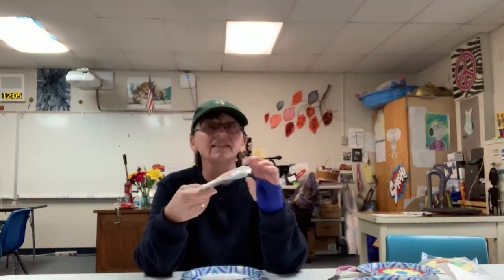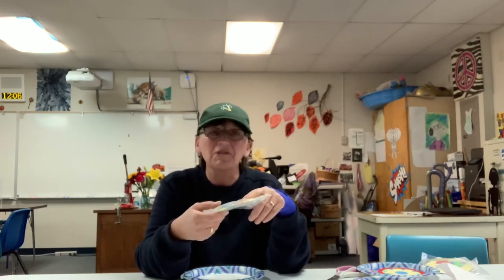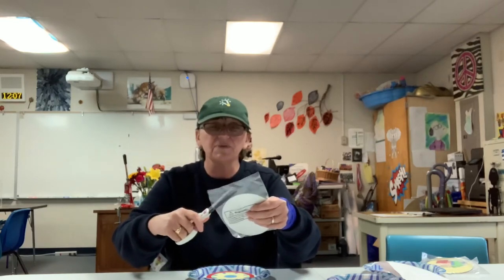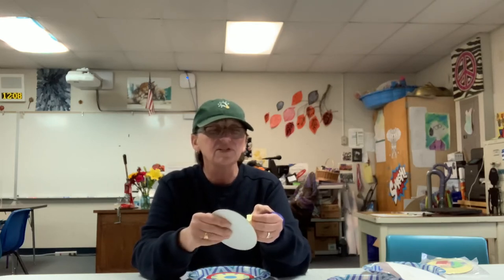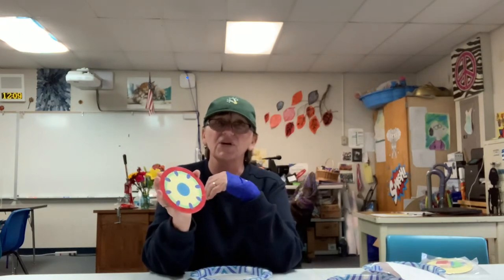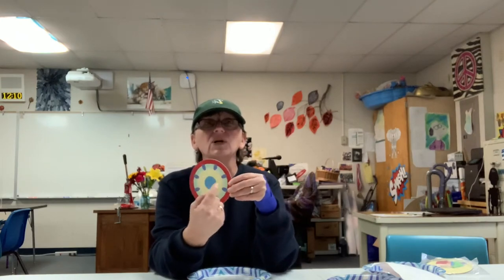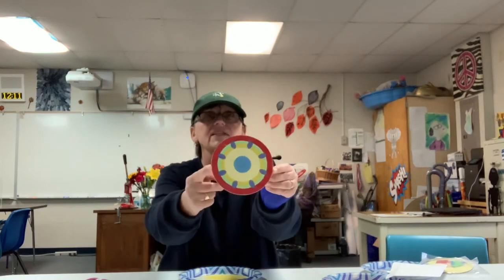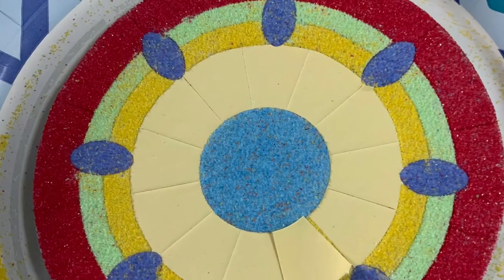Peel and Stick Sand Art (Part One)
ZabE shows off the beauty and struggle of peel and stick sand art.